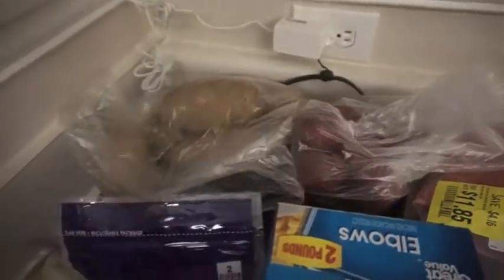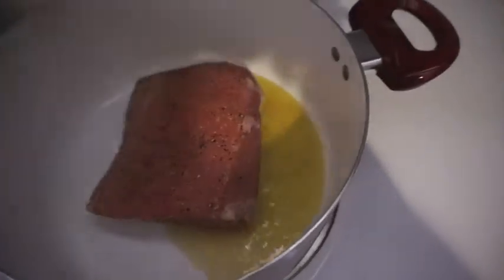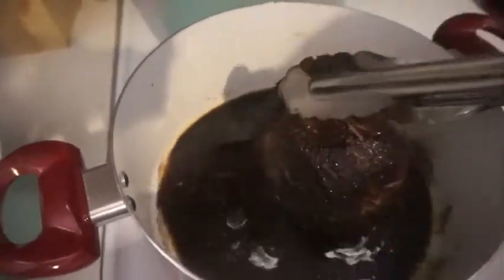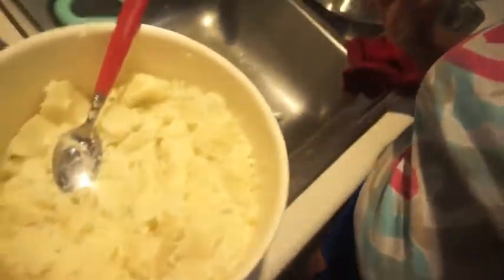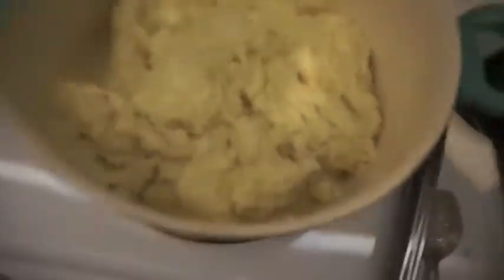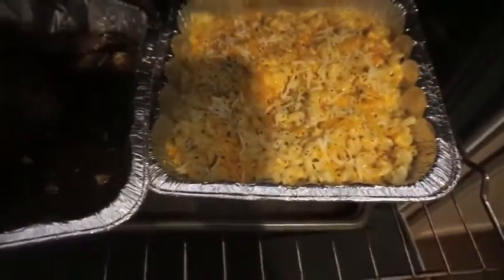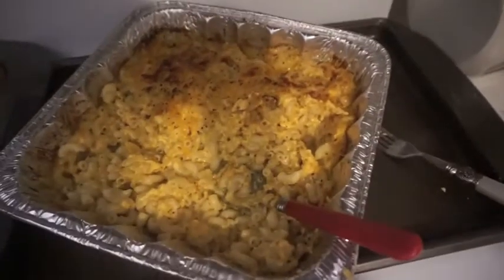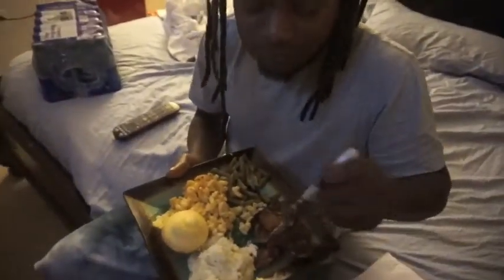Big Sunday Dinner Feast | Cooking With Briana